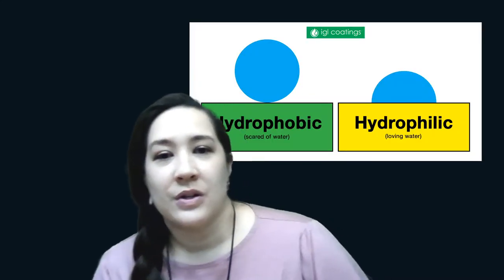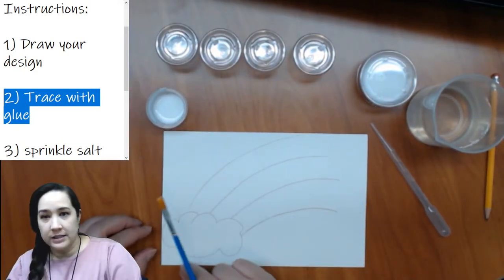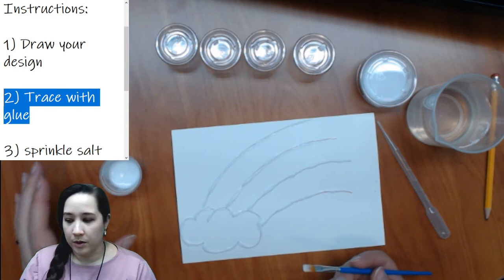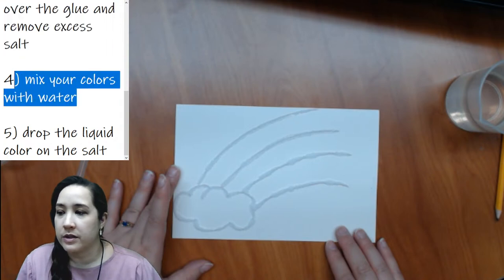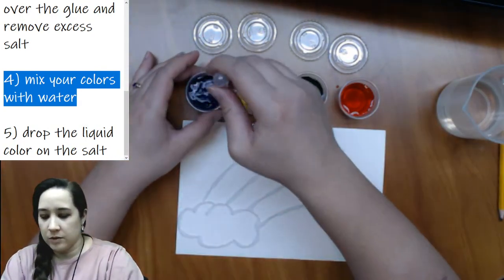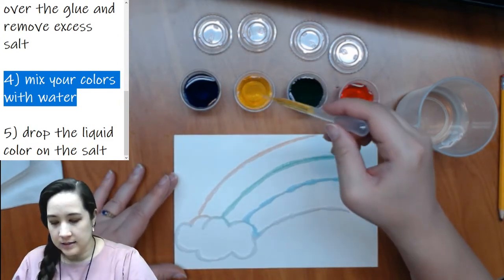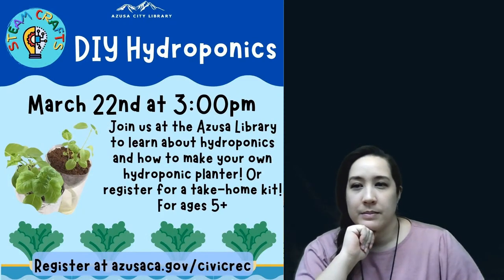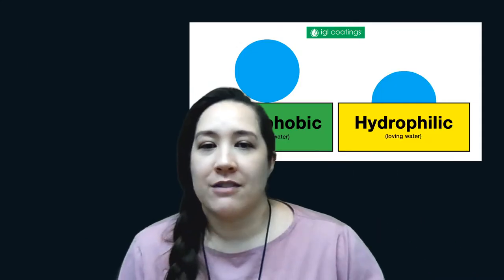Spring Salt Painting STEAM Craft for Kids!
Watch our livestream tutorial on our Spring Salt Painting STEAM Craft!

Register at azusaca.gov/civicrec for future STEAM crafts!

Take our survey and help us improve! Or suggest upcoming STEAM topics!